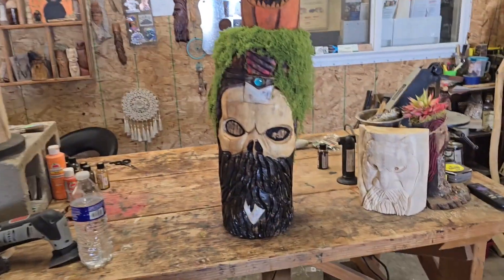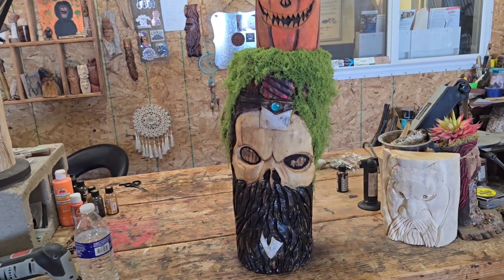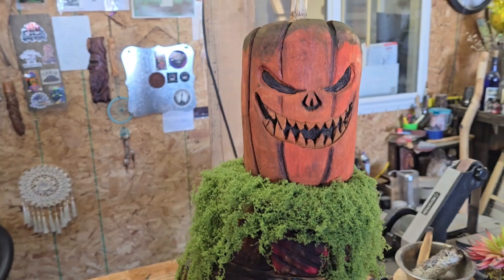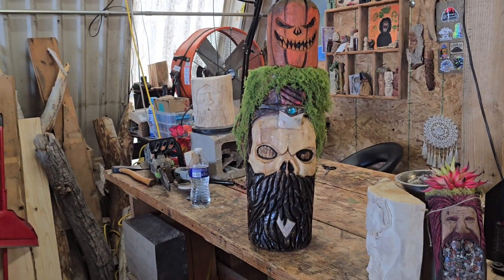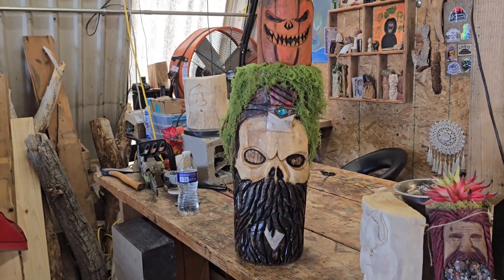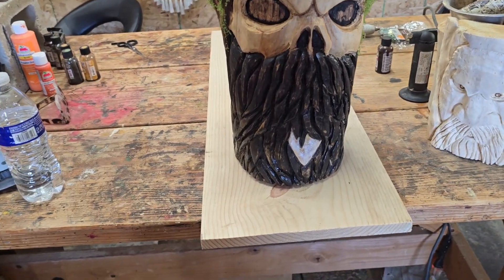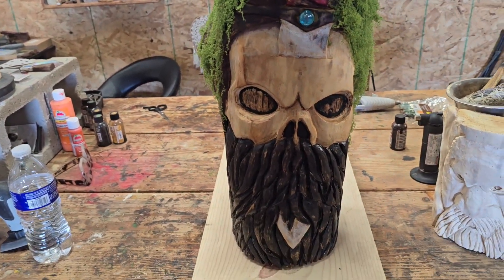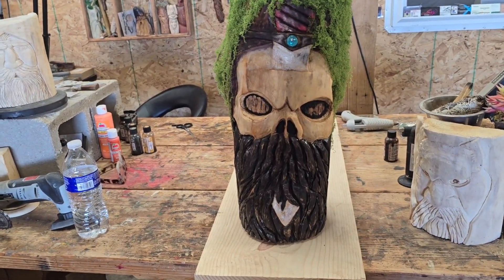Progress on Jordy's Halloween Challenge